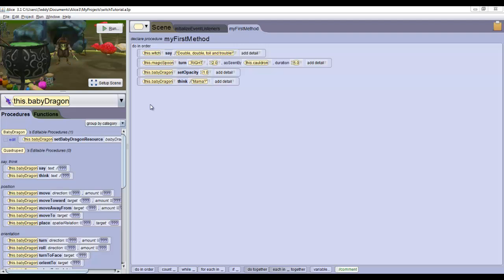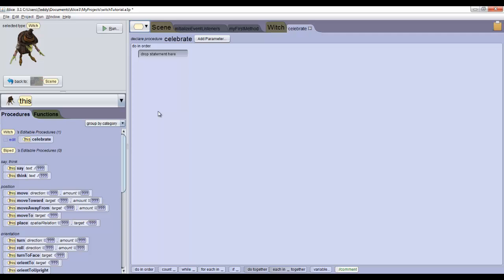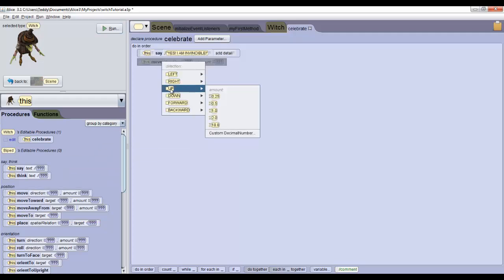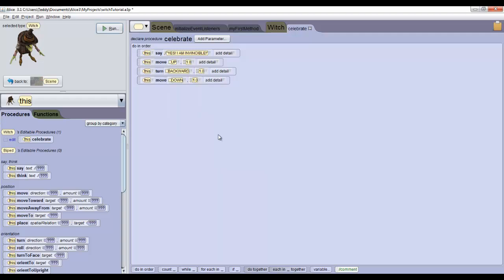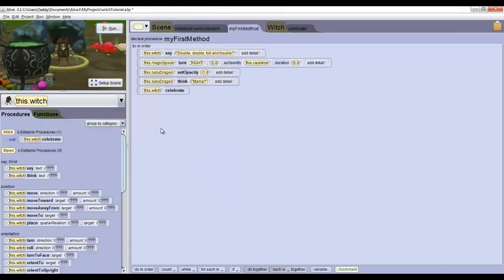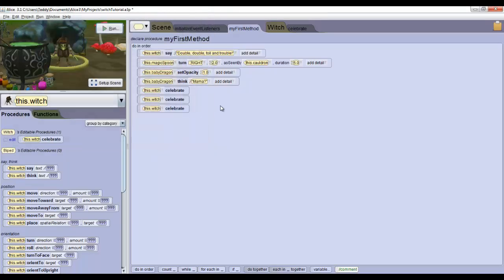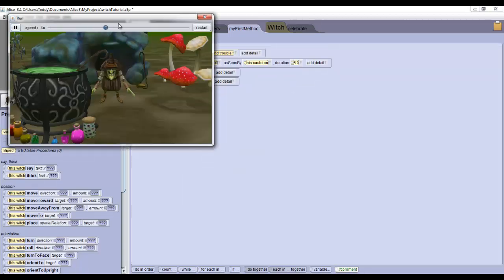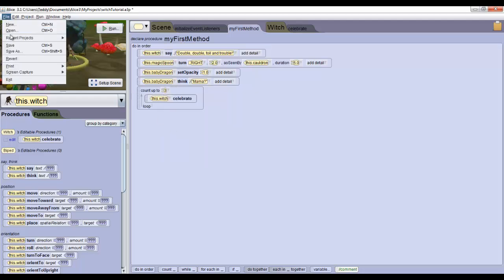Intro to Programming in Alice 3 (5 of 7): A New Procedure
In this video, we'll learn how to create a new procedure to have the witch celebrate.  We'll also learn a bit about loops, and why we bother writing more than one method.

In this 7-part video series, we will teach you how to program a  world in Alice 3 in which a witch summons a dragon, celebrates, and flies away!

For this video series, you will need to download Alice 3.1

Alice is a drag-and-drop object-based programming environment developed by a research team at Carnegie Mellon University.  The skills and thought paradigms you learn here can be extended to studies of more difficult programming languages.  Alice 3.1 is not a simple upgrade to Alice 2.3.  Alice 3 is designed for older students (high school+) and is well used as part of a mediated transfer to programming in Java, as there is a plugin to convert Alice programs to Java.